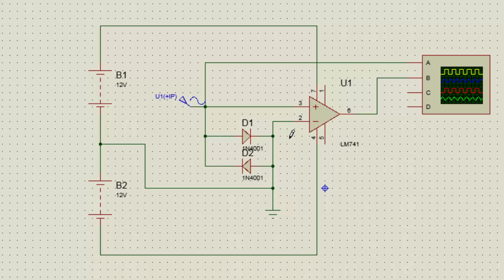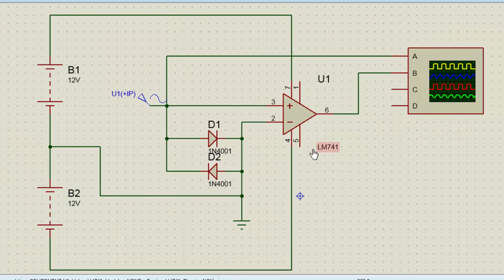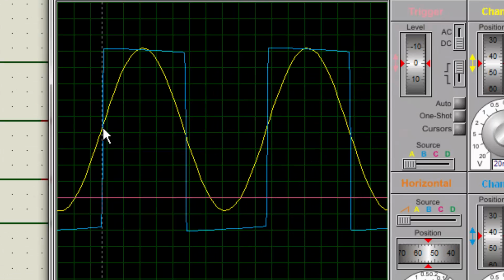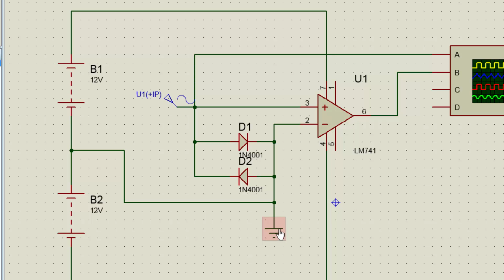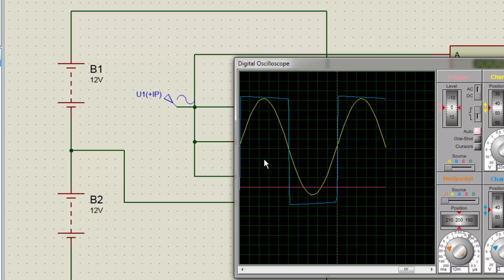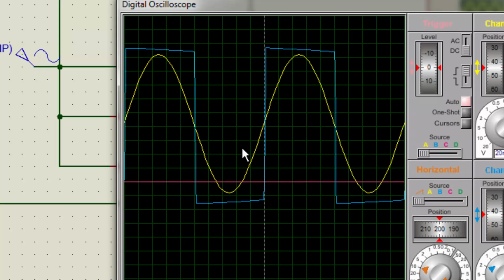#295 Zero Crossing Detector Circuit Using Op Amp LM741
in this video discussed Zero Crossing Detector Circuit Using Op Amp LM741
The zero crossing detector circuit changes the operational amplifier or comparator’s output state when the AC input crosses the
zero reference voltage. This is done by setting the op amp or comparator inverting input to the zero reference voltage and applying the attenuated input to the noninverting input. a voltage divider can be arranged at non-inverting pin to attenuate the input AC signal. a clamp diode is used to insure the noninverting input never goes below the negative input
common mode limit of the comparator. Zero crossing detection is often used in power control circuits.